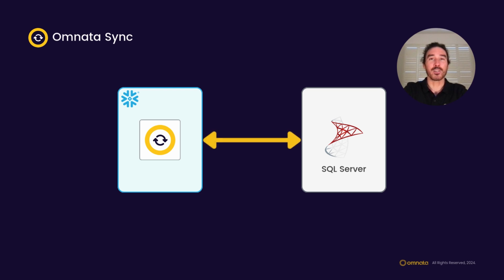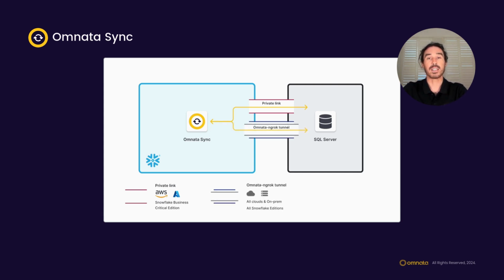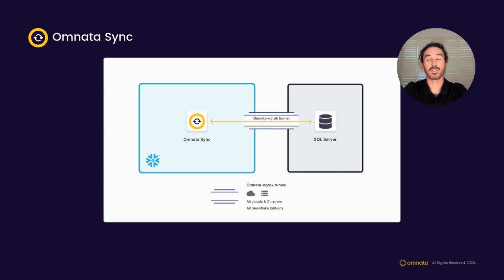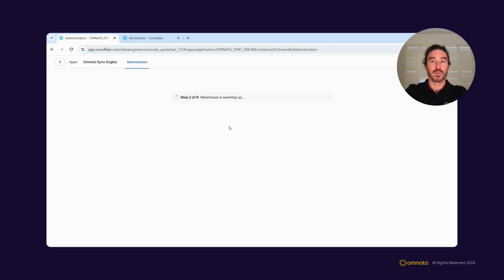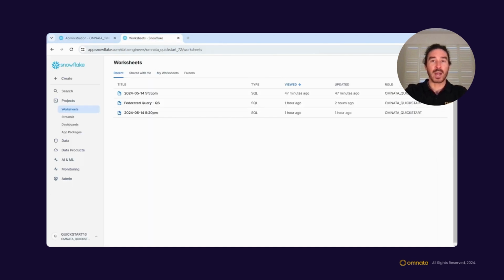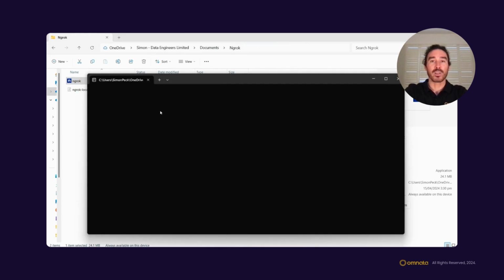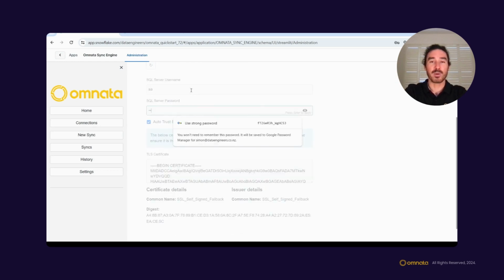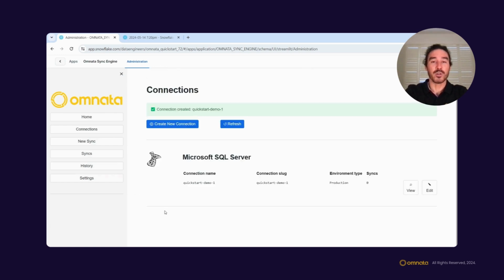Omnata SQL Server Connection (ngrok tunnel) Demo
Your first step in getting started is connecting to your SQL Server deployment. You can now connect to SQL Server using multiple methods:
1. AWS & Azure Private link
2. Omnata-ngrok tunnel
3. Direct

This video shows option 2. Omnata-ngrok tunnel which is best where you don't have Snowflake Business Critical Edition, or your SQL Servers are in mismatched clouds or hosted on-premise.

Omnata automates the provision of a secure tunnel (powered by ngrok) so you don't need to open up your firewall. Once you've created the connection, you can query your database with the provided Snowflake user functions, or configure a data replication job using the Omnata Sync Engine.